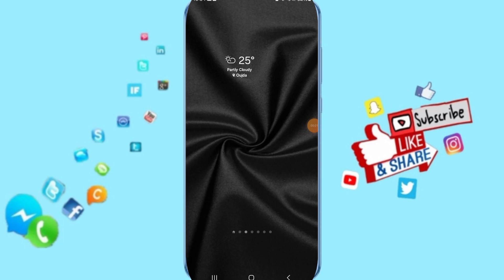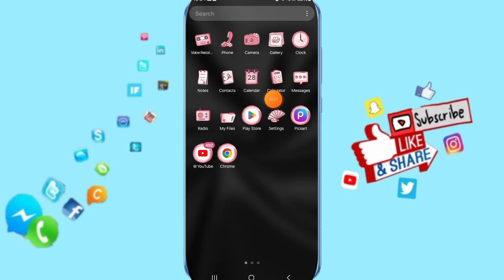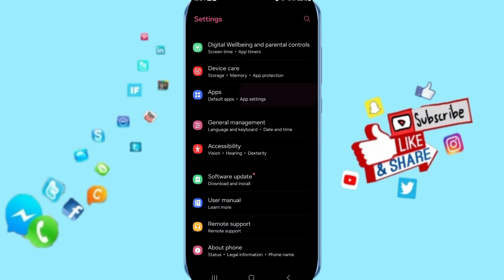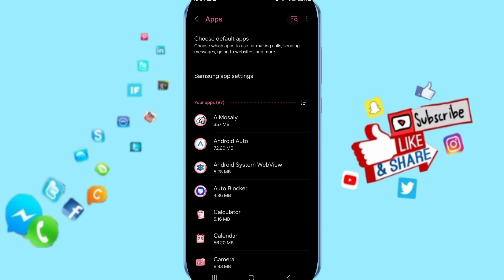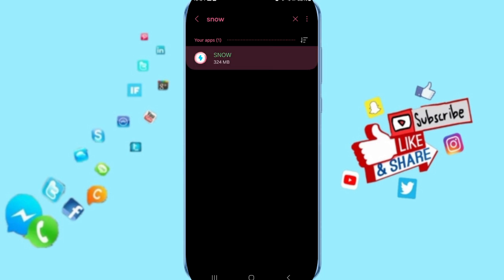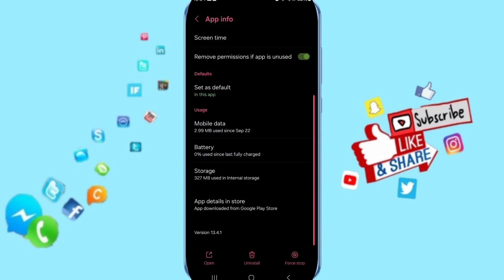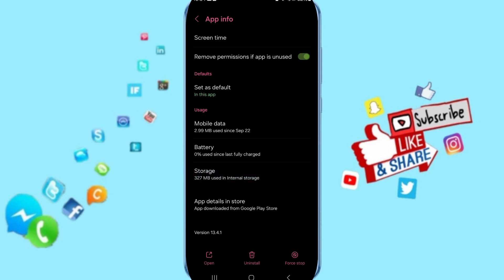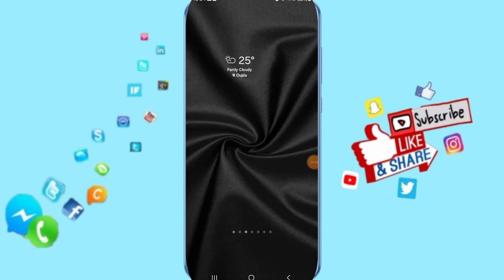How To Fix And Solve Keeps Closing On Snow-Ai Profile App | Final Solution